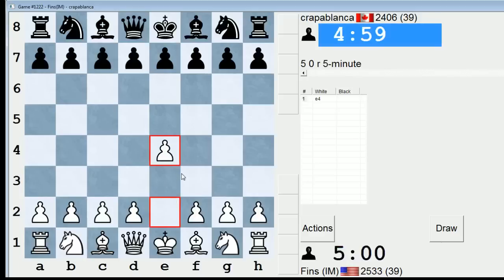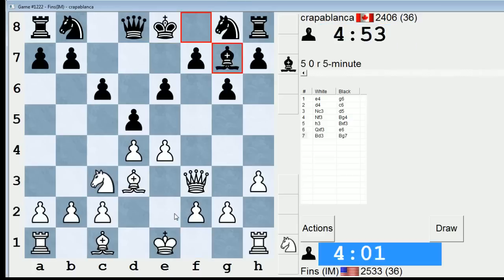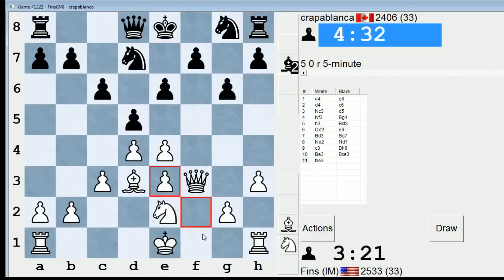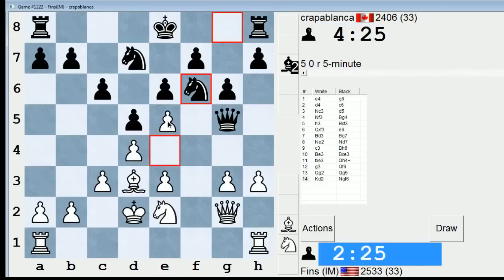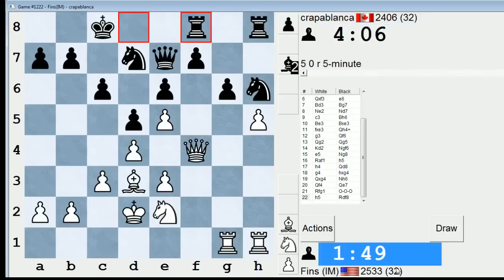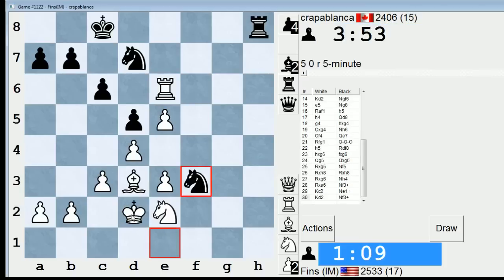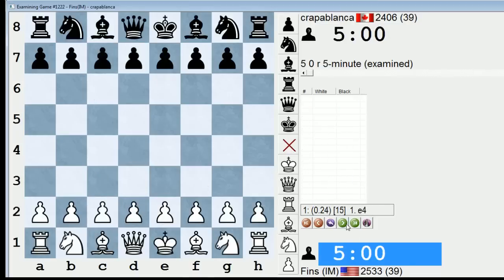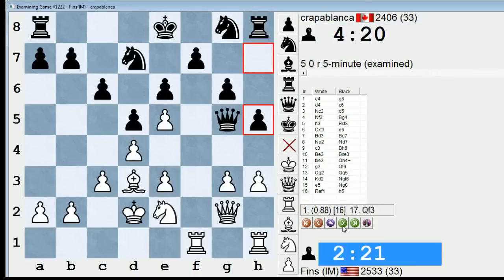Blitz Chess #246: IM Bartholomew vs. crapablanca (Modern Defense)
The Gurenidze system in the Caro-Kann/Modern is an occasional favorite of mine, but here I find myself on the White side of this interesting line. Black surprises me with 4...Bg4!?, a move that the engine doesn't like much. I achieve a development lead and pressure on the kingside.